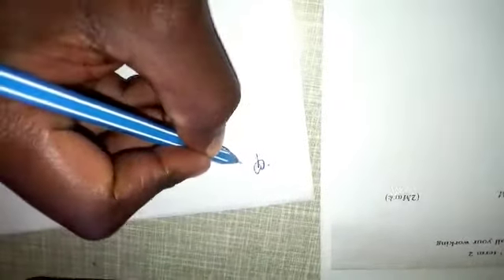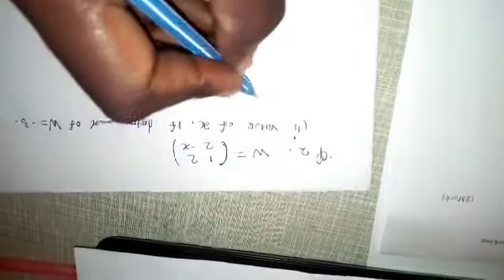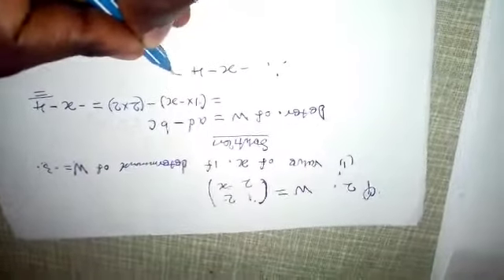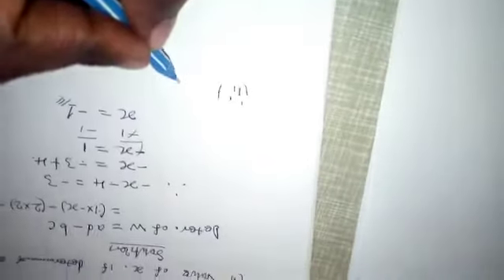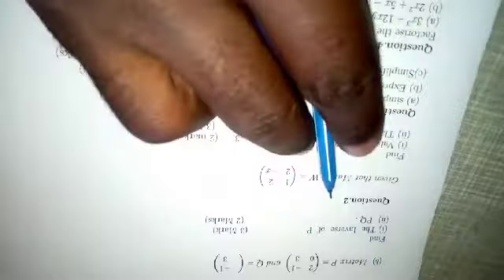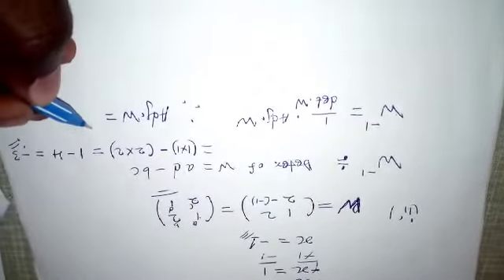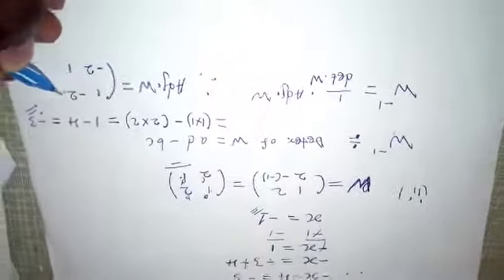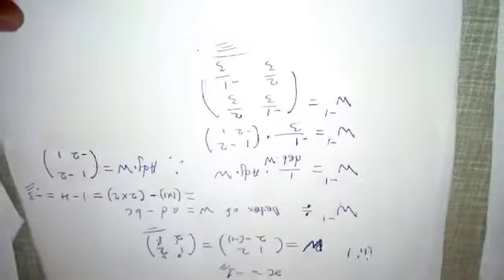Find the value of x and inverse when given the determinant of matrix W 640x360